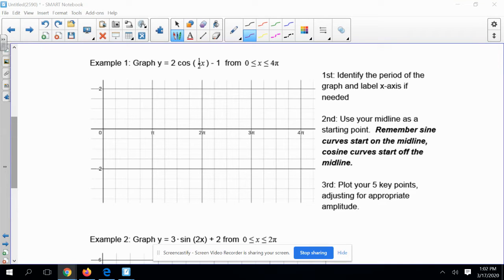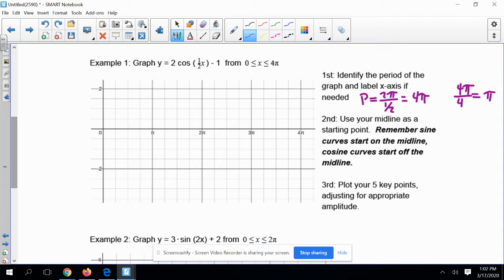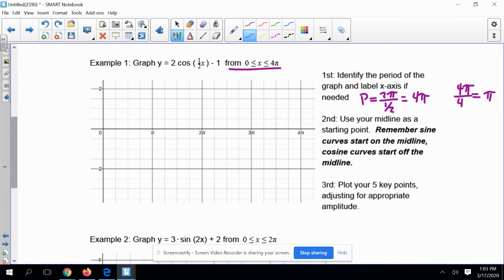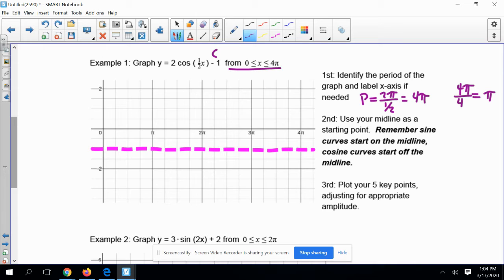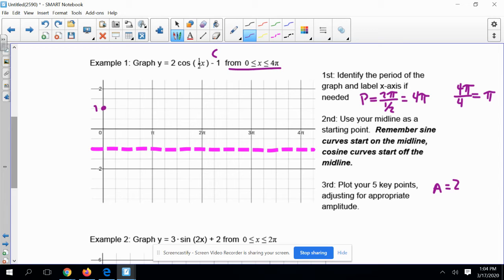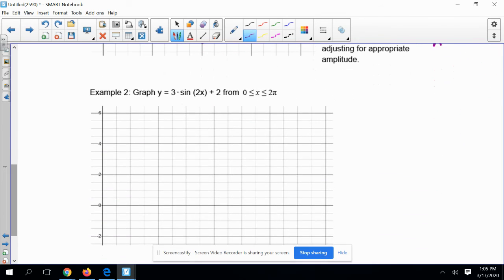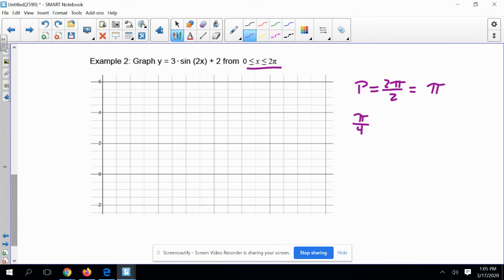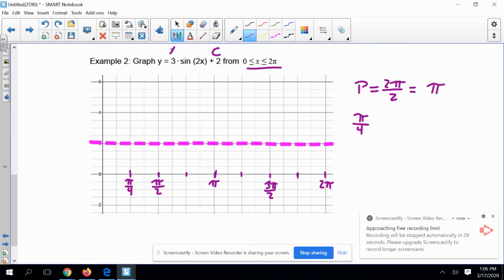Graphing Sine and Cosine Amplitude Video 2